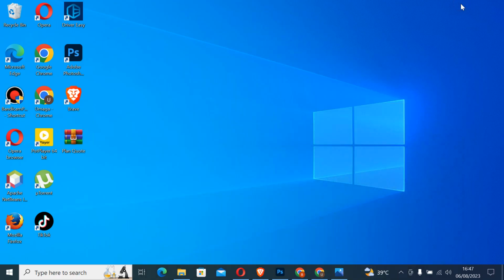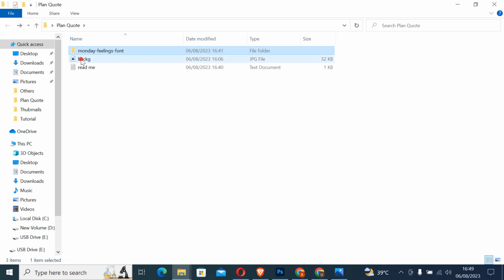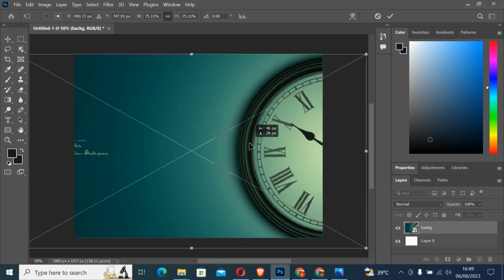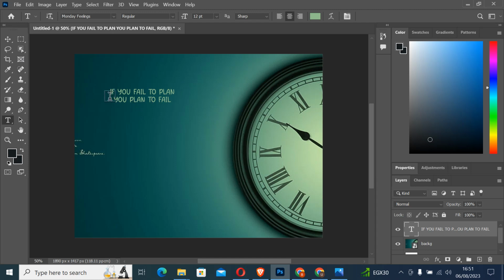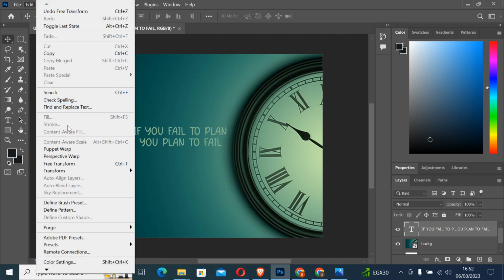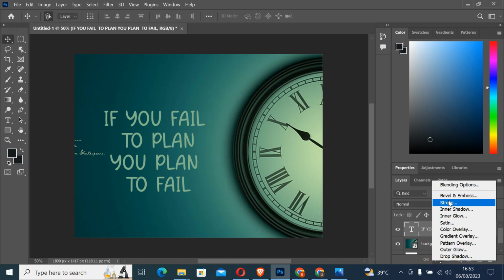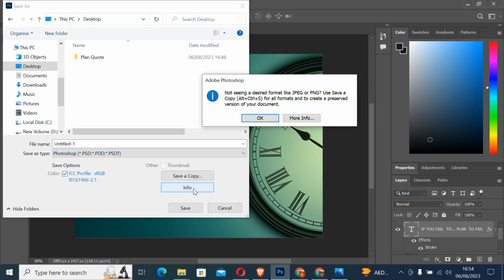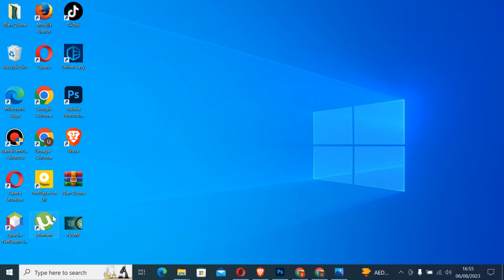Create Stunning Design Quotes in Photoshop | Easy Tips for Beginners!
Ready to level up your design game? In this video, I’ll show you how to create visually stunning and professional design quotes using Adobe Photoshop. Whether you’re crafting content for social media, presentations, or personal projects, this step-by-step tutorial is perfect for beginners and pros alike.

Learn how to:

Choose the best fonts for impactful quotes
Blend colors for eye-catching visuals
Add creative effects to make your designs pop